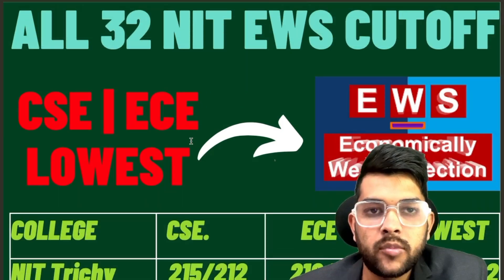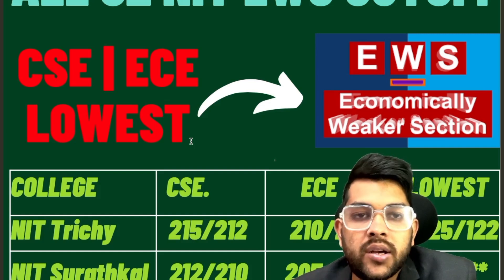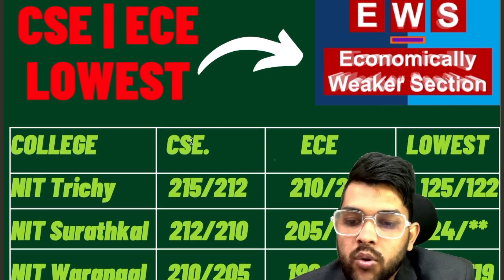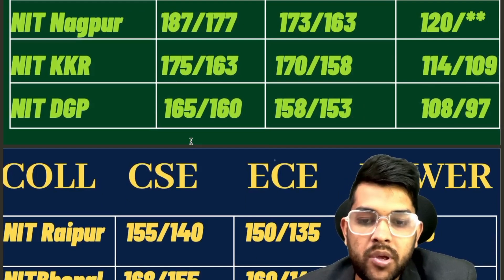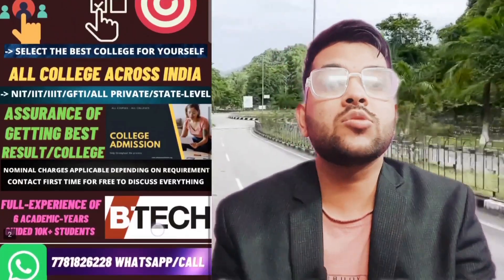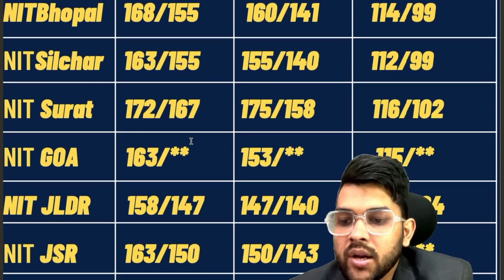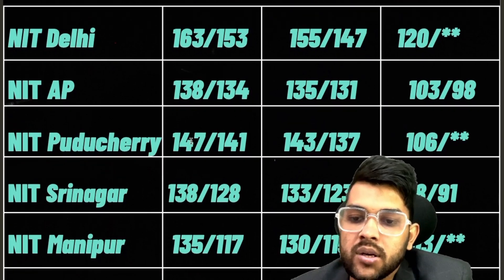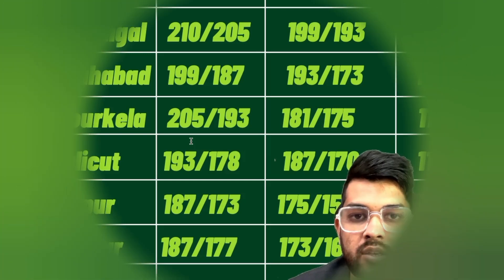Jee mains 2024 All 32 NIT Cutoff | EWS category Expected cutoff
(jee 2024 genral expected cutoff marks )

jee 2024 obc expected cutoff marks )

jee mains 2024 safe score for ews category
jee mains 2024 ews category
Jee mains cutoff
jee mains ews cutoff nit
jee mains nit ews cutoff maks
jee mains 2024 cutoff for ews category
Jee 2024
Jee mains 2024
minimum marks
expected cutoff marks
all Nit expected cutoff marks
ews expected cutoff marks
ews minimum marks for jee
ews category expected cutoff marks for first attempt
jee mains 2024 first attempt cutoff
jee 2023 first attempt ews cutoff marks